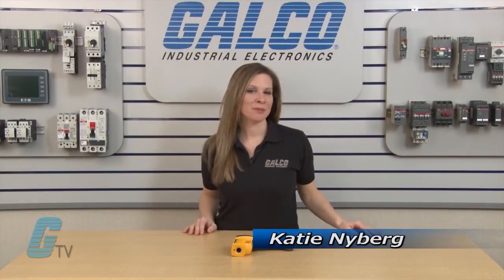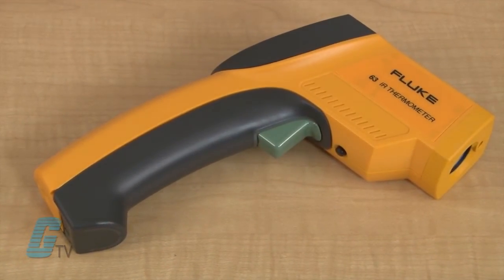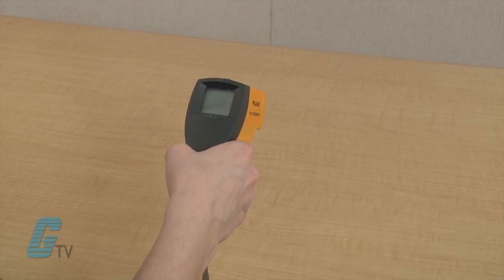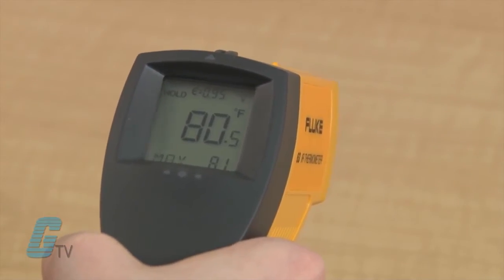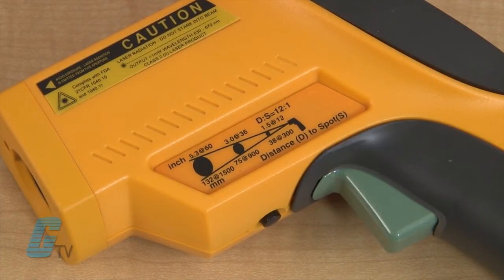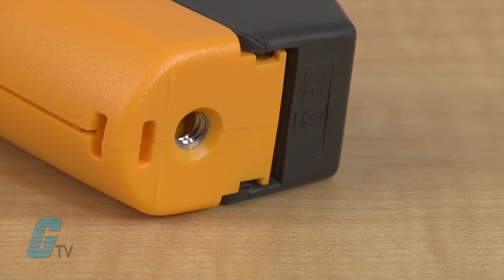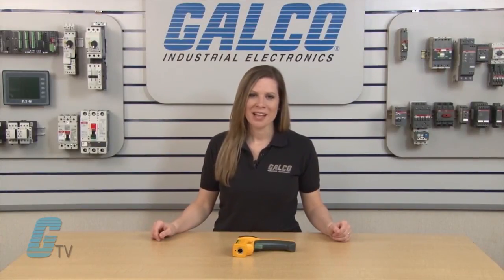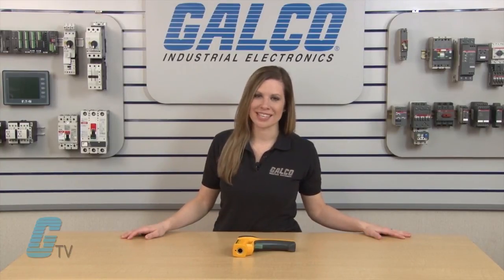Fluke 63 Series Infrared Non Contact Thermometer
Fluke 63 Series Infrared Non Contact Thermometer presented by Katie Nyberg for Galco TV.

The Fluke 63 is a diagnostic tool with quick and accurate temperature measurements. It is a portable device that allows professionals to identify heating and ventilation problems, monitor the status of motors and electrical panels, and diagnose car malfunctions.